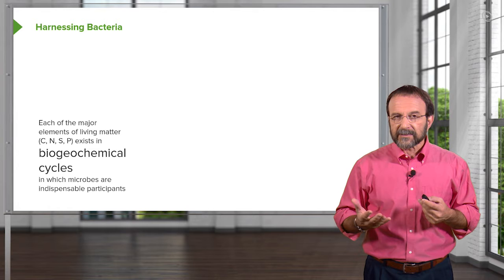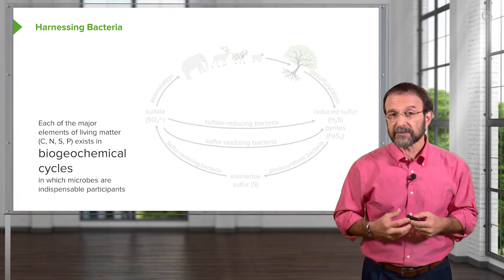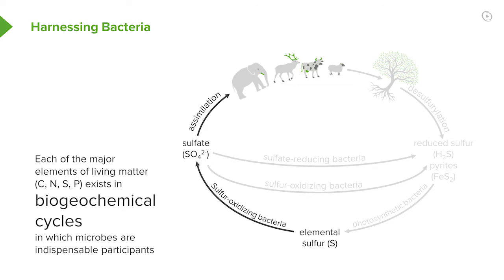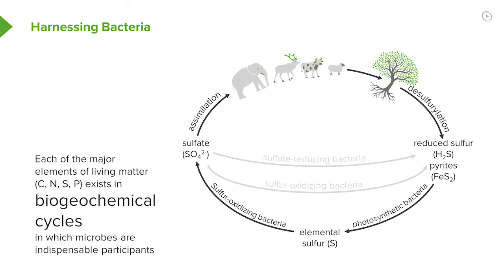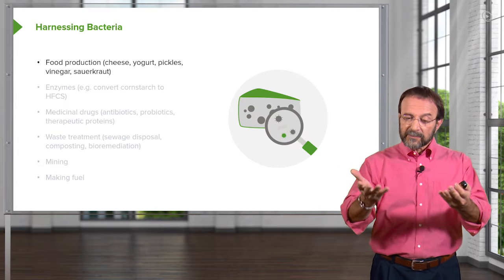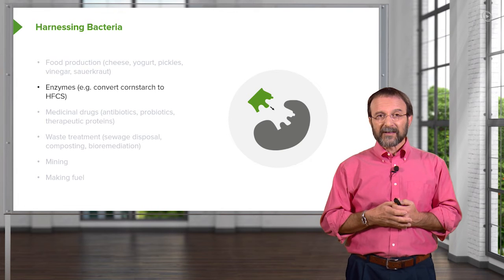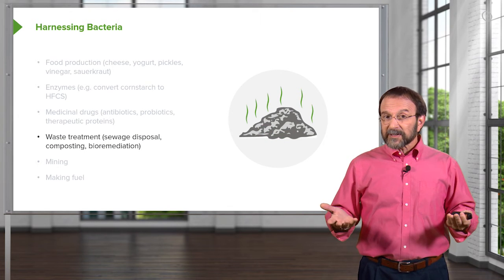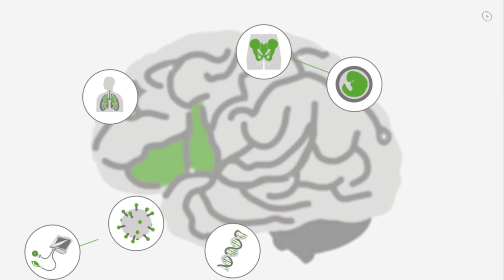Harnessing Bacteria: Biogeochemical Cycles – Microbiology | Lecturio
This video “Harnessing Bacteria: Biogeochemical Cycles” is part of the Lecturio course “Microbiology ” ► WATCH the complete course

► LEARN ABOUT:
- Harnessing bacteria
- Elemental sulfur
- Sulfur-oxidizing bacteria
- Sulfate
- Assimilation
- Sulfate-reducing bacteria
- Sulfur-oxidizing bacteria
- Desulfurylation
- Reduced sulfur
- Pyrites
- Photosynthetic bacteria

► LECTURIO is your single-point resource for medical school:
Study for your classes, USMLE Step 1, USMLE Step 2, MCAT or MBBS with video lectures by world-class professors, recall & USMLE-style questions and textbook articles. Create your free account now

► READ TEXTBOOK ARTICLES related to this video:
Bacterial Infections: Definition, Pathogenesis and More